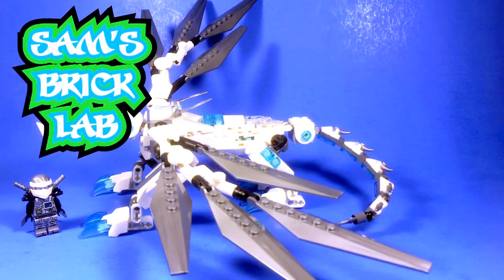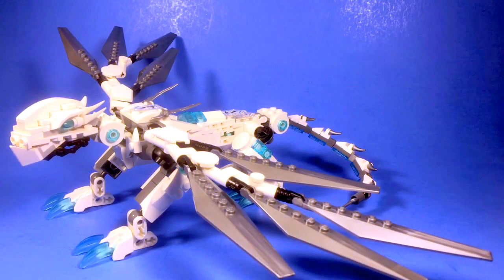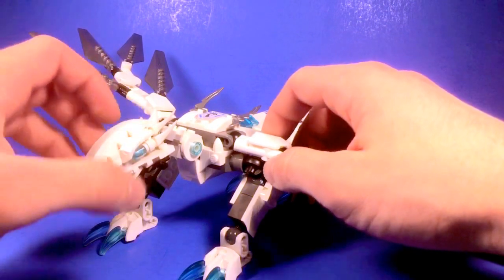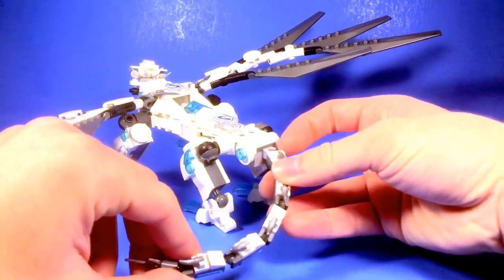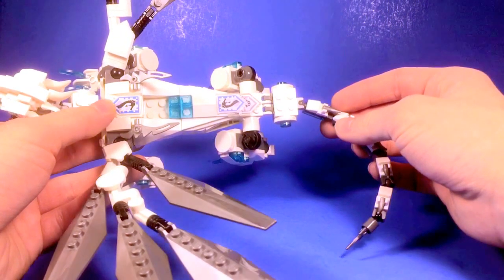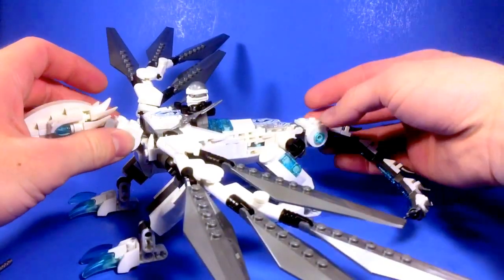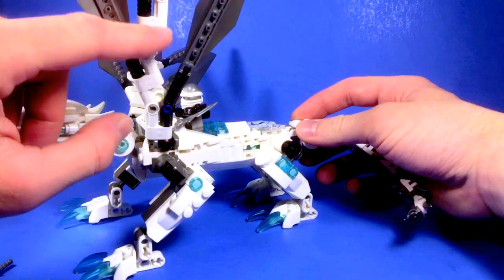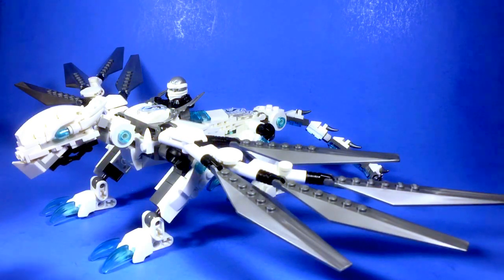LEGO Ninjago Zane's Dragon MOC (Custom Titanium Dragon)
Does Zane need a more accurate Titanium Dragon? Yes he does!
(Although this might not be the one he's looking for.)